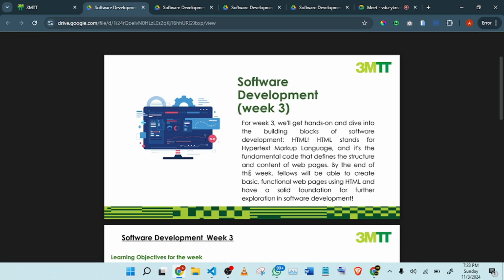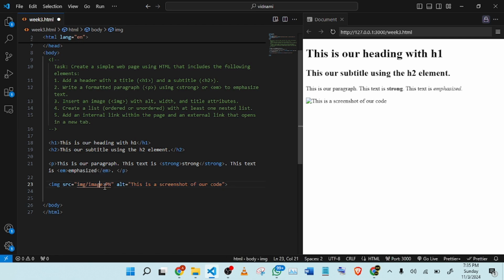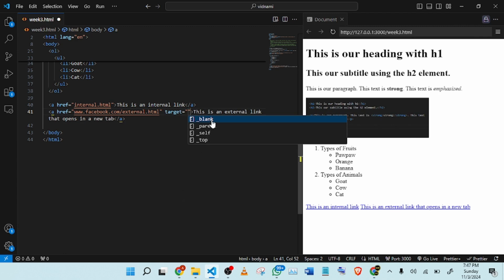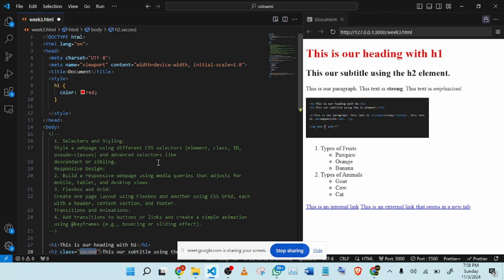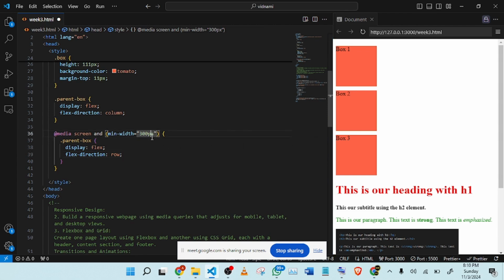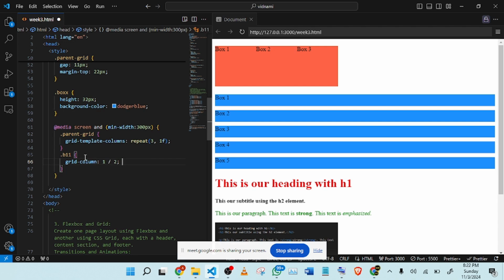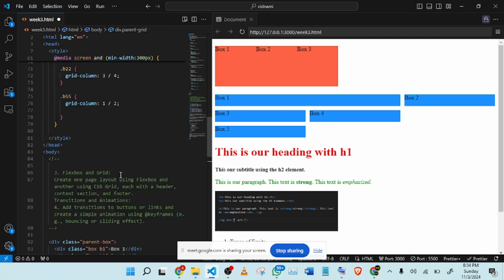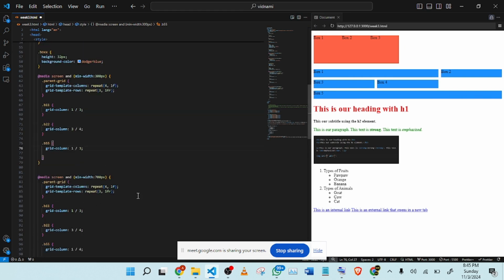SoftwareDevelopment Weekly Revision - HTML & CSS Media Queries | PeerToPeer Learning Session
Building a responsive website page with CSS selectors and layouts.

Join us in this peer-to-peer learning session as we practice the fundamentals of HTML and CSS, exploring essential concepts like how to use element, class, and ID selectors in styling our webpage.

This session is part of our 3MTT software development learning track, designed to help us grasp the week's objectives.